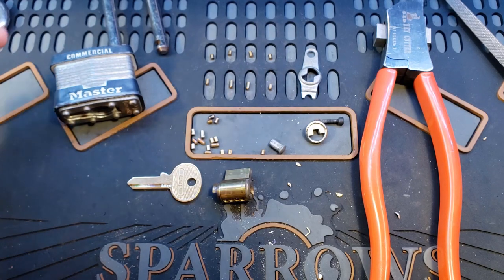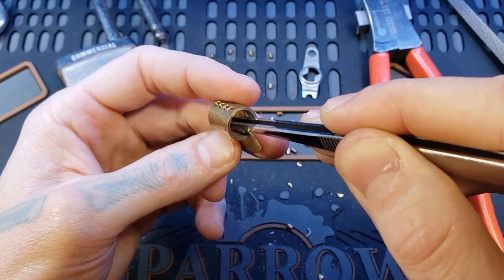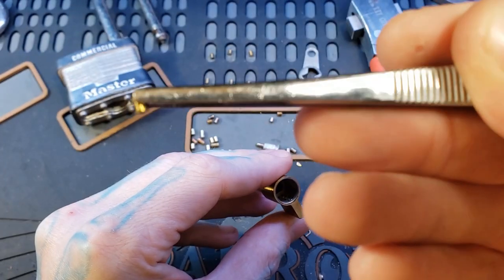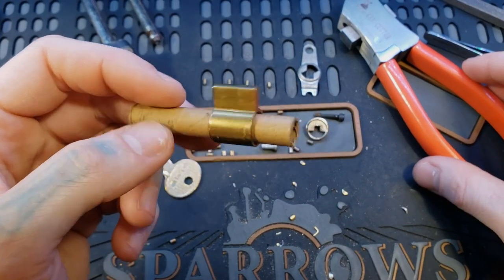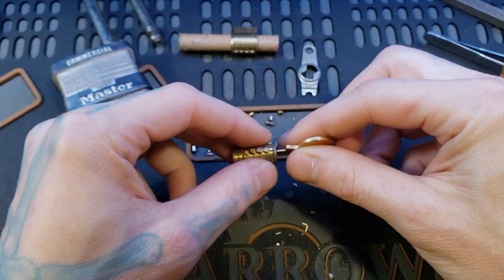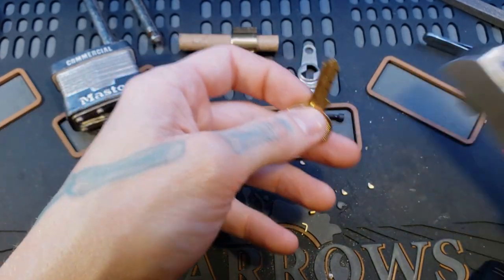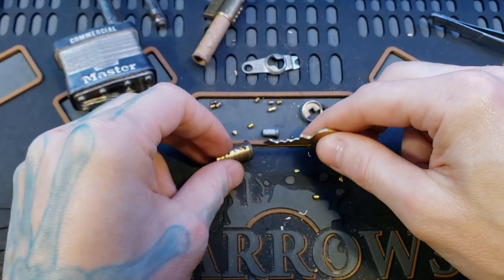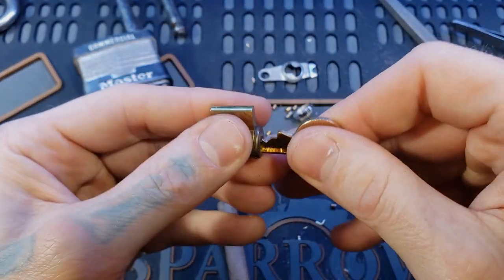51) How To Repin Rekeyable Master Lock No 21, Hand Cut Keys, and Remove a Crimped Core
How to repin and key a Master Lock No 21
How to hand cut keys
How to remove a crimped core